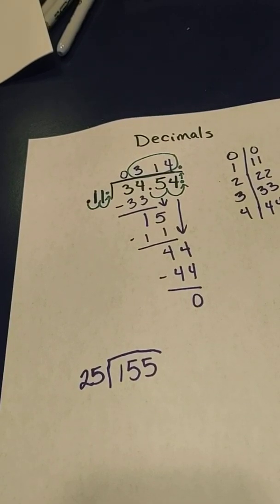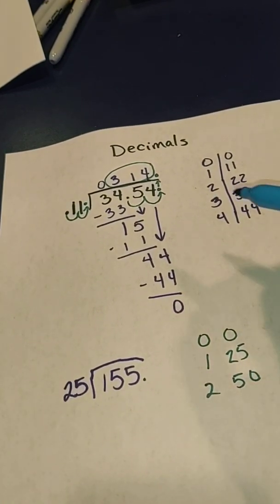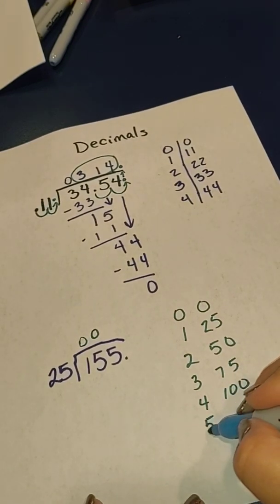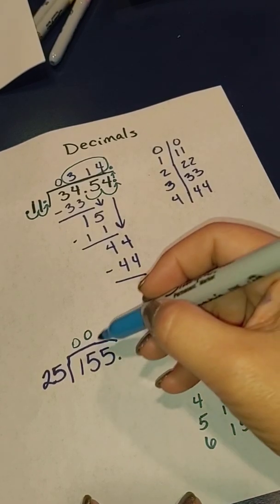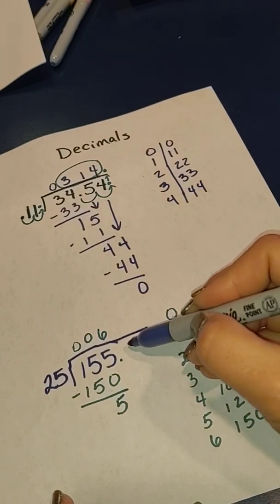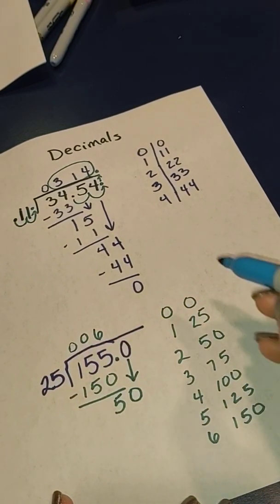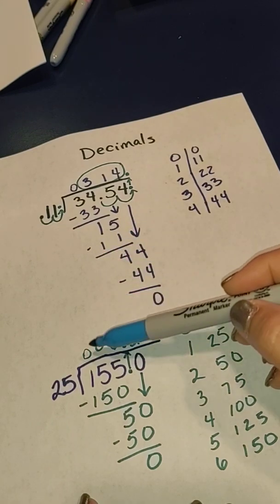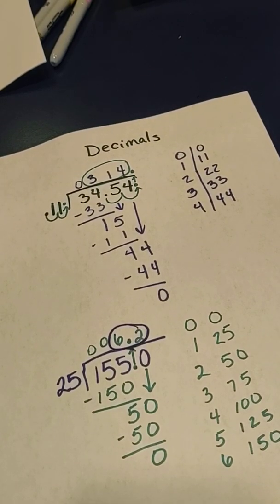G. add decimal when dividing